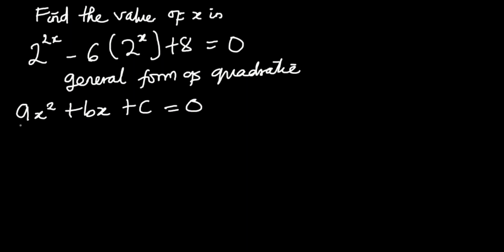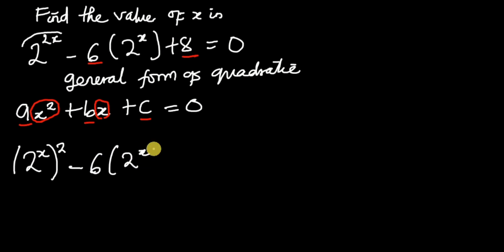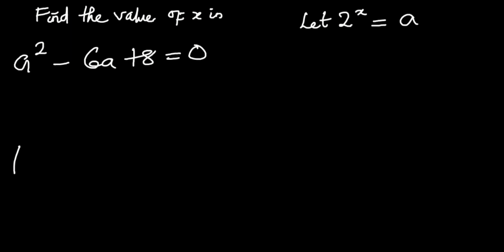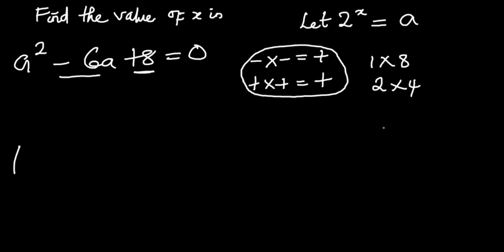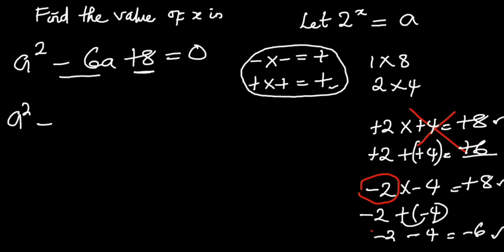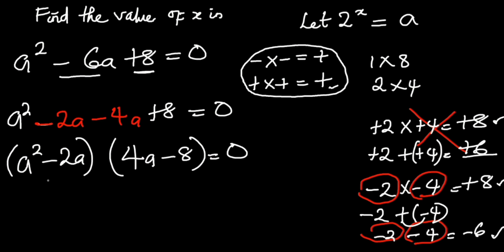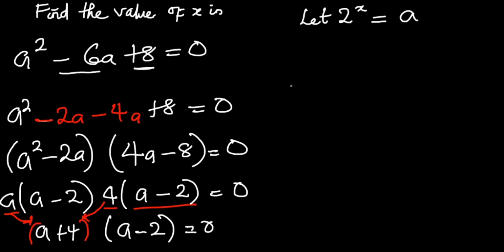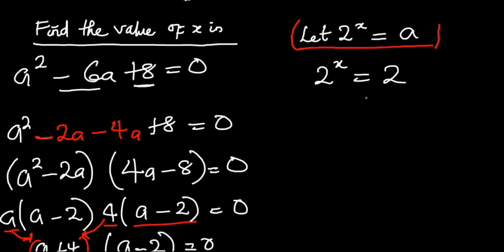Exponential to quadratic | Factorization by grouping | General form of quadratic equation.